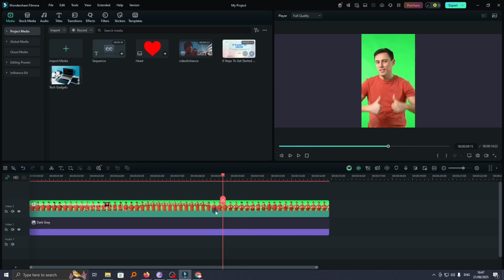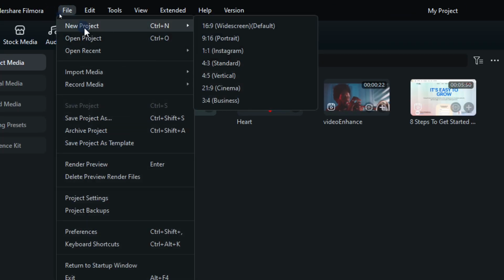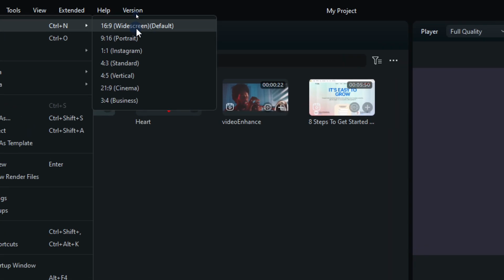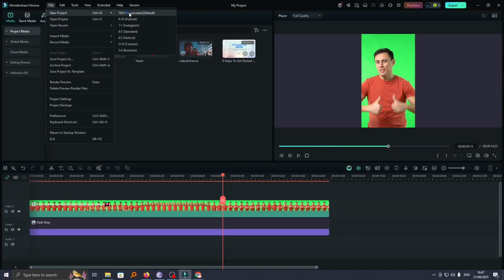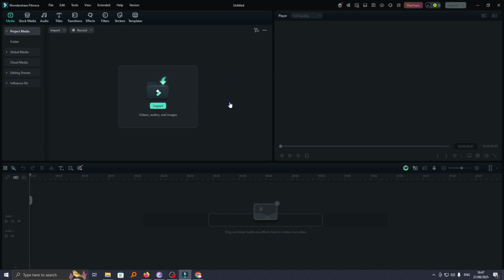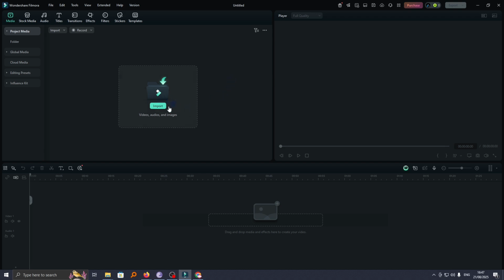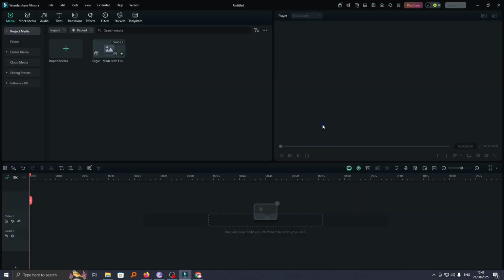How To Start Another New Project While In Filmora Video Editor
Want to start a new project without exiting your current session in Wondershare Filmora? In this step-by-step tutorial, I’ll guide you through how to open and begin another new project while still inside Filmora Video Editor. This feature helps you save time, stay organized, and easily switch between multiple editing projects without losing your progress.

You’ll learn how to save your current work, open a fresh project, and manage multiple edits smoothly—all within the same editing workspace. Perfect for creators handling different video projects at once.